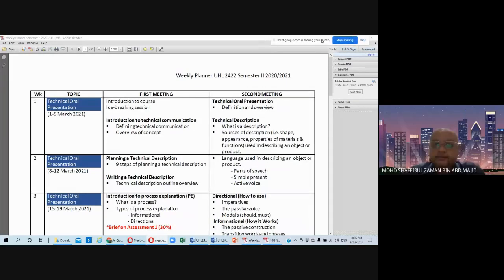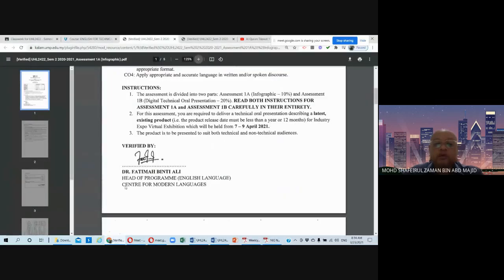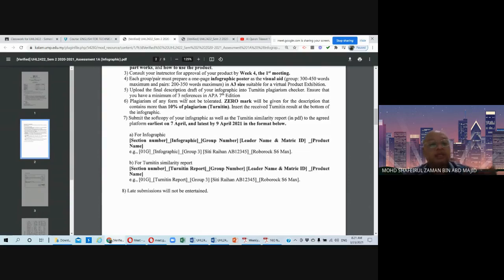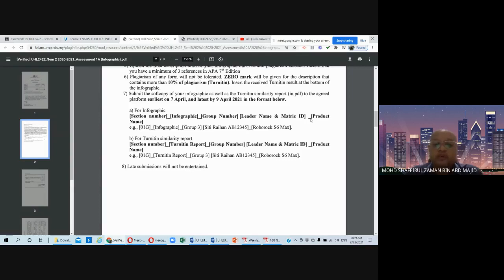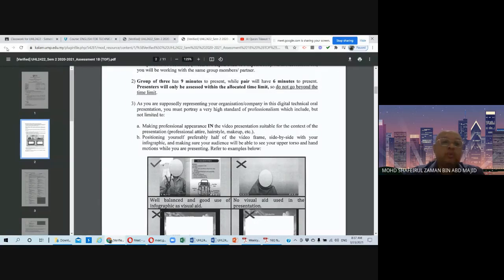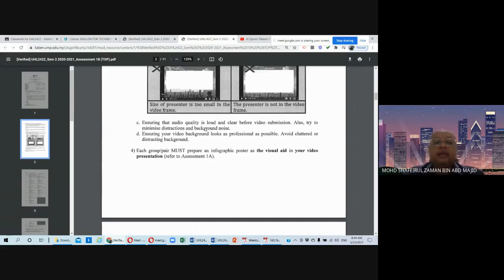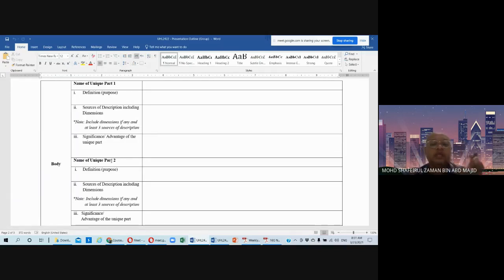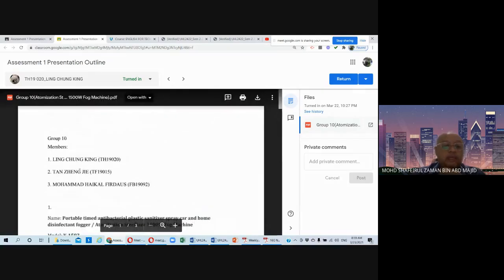UHL2422 Section 16G 23 March 2021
Week 4: Consultation on Assessment 1A and 1B